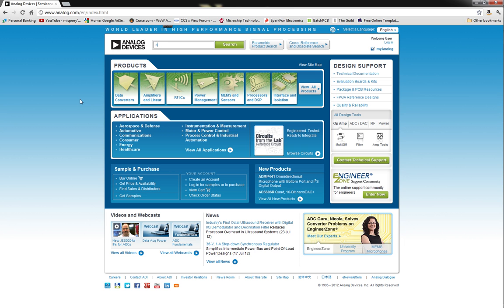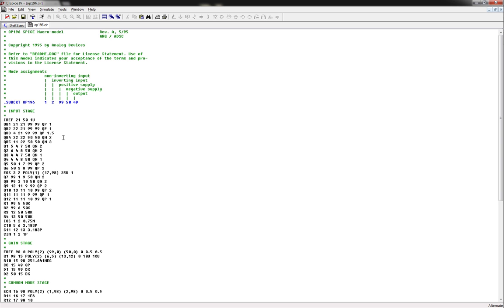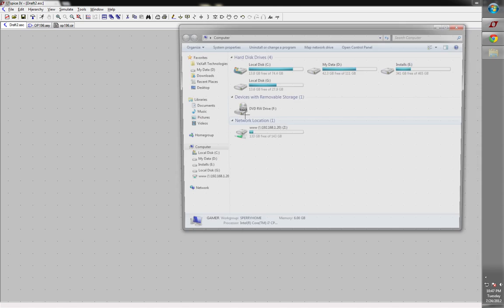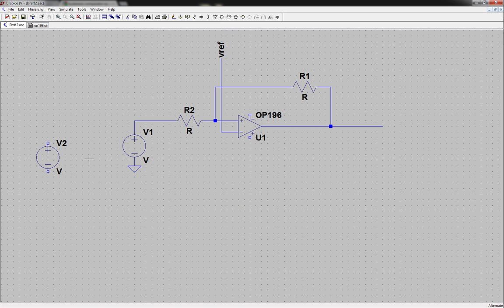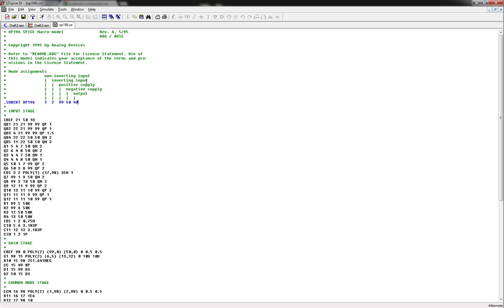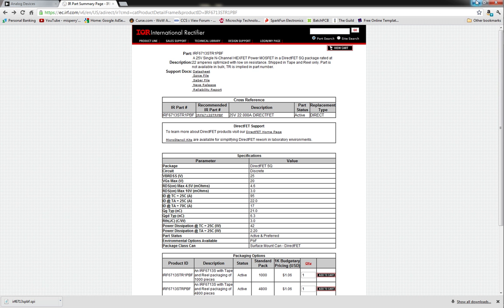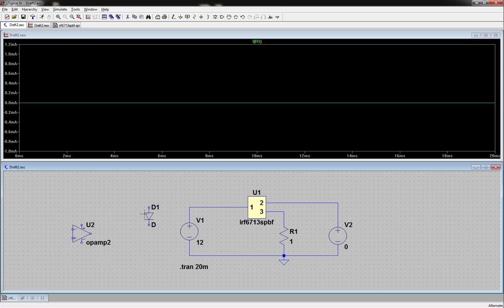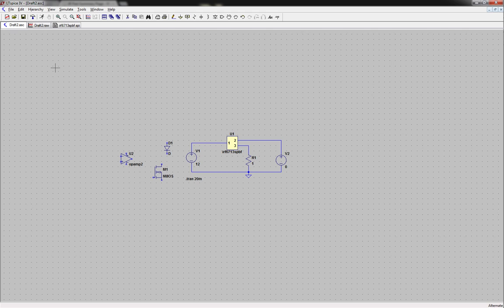Helpful Tools: Importing models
In this video we will be showing how to import models form manufacturers that are different from Linear Technology.  As well as how to auto generate symbols using LTSPICE.